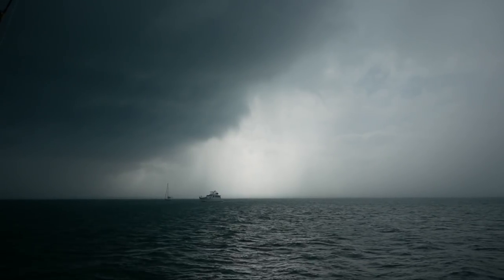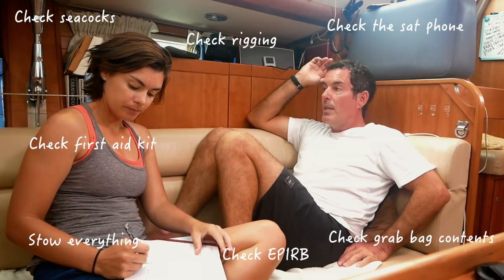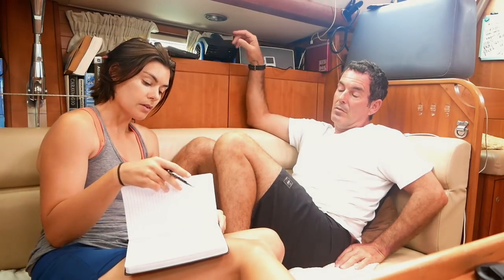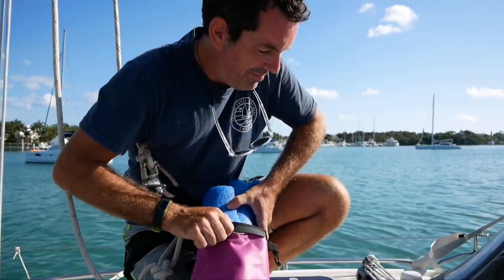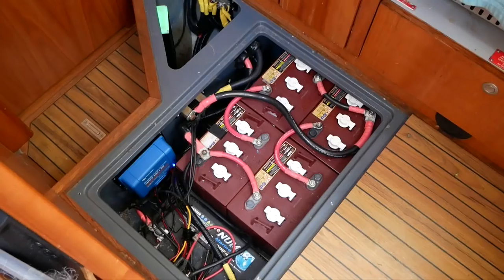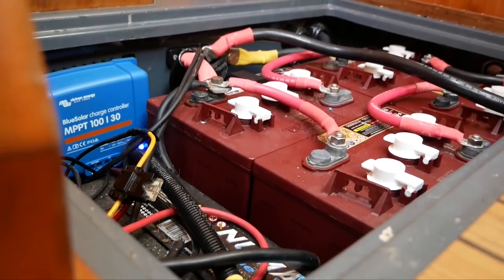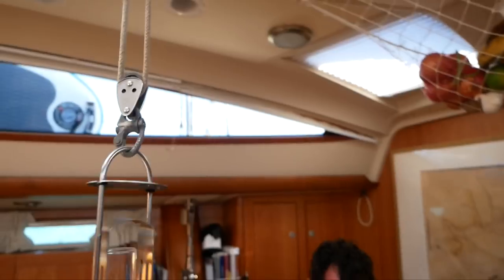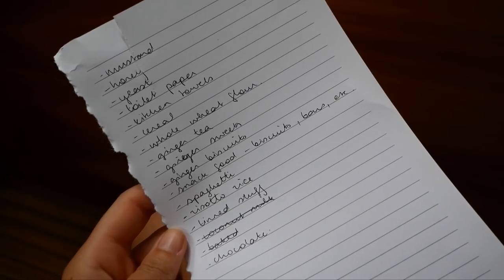Preparing for a MONTH of OCEAN SAILING (Sailing Ruby Rose)Ep.59 |™Sailing Yacht Ruby Rose - OFFICIAL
Welcome to another Friday episode of Sailing Ruby Rose!

This week we are preparing our boat (and ourselves) for our upcoming ocean crossing. We expect to be at sea for about a month in total so it's time to get the boat ready and make sure everything's in place!